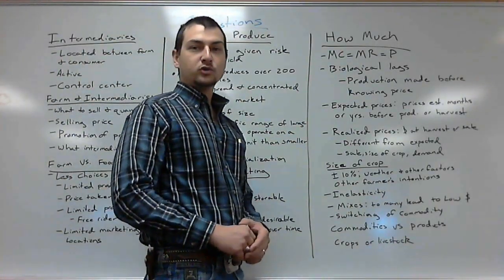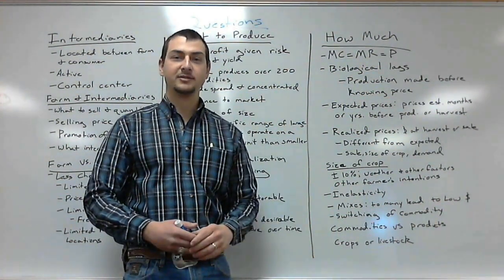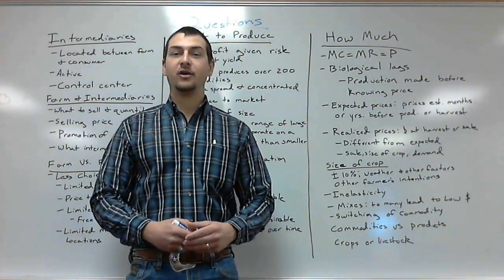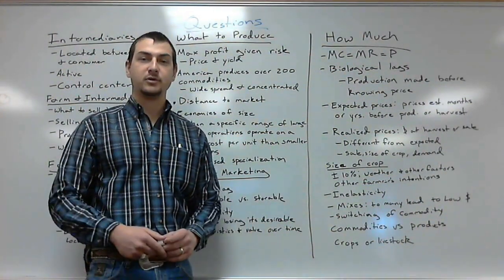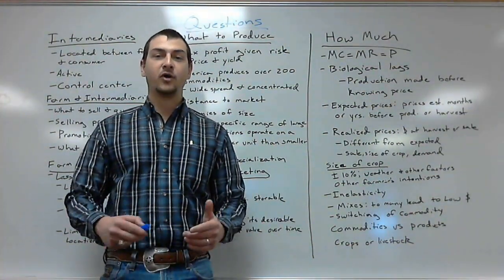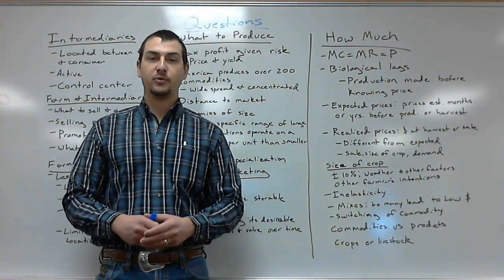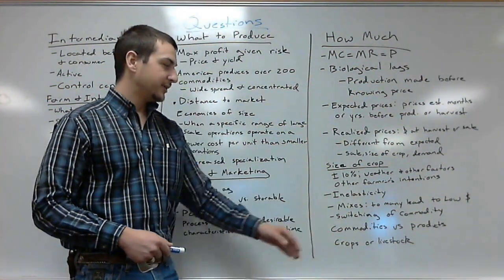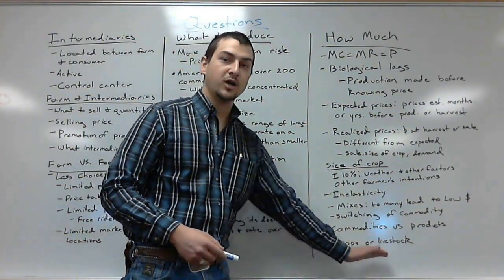Questions 3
This video is about Questions 3